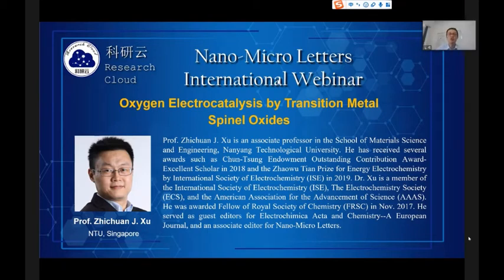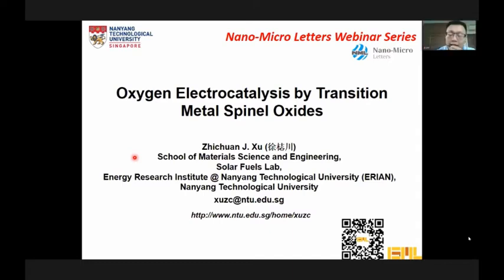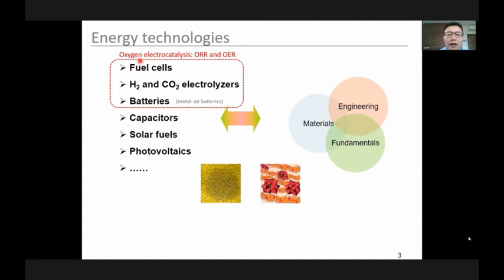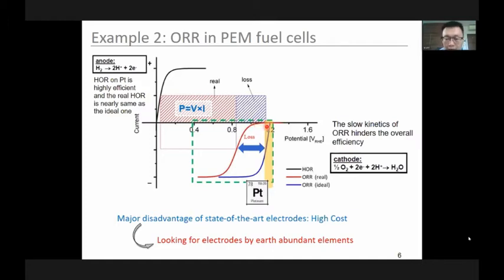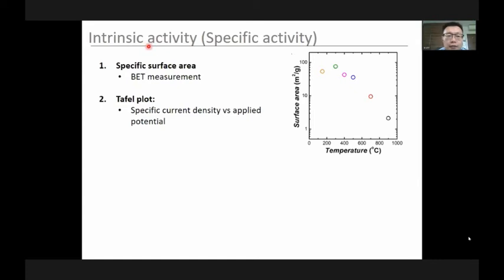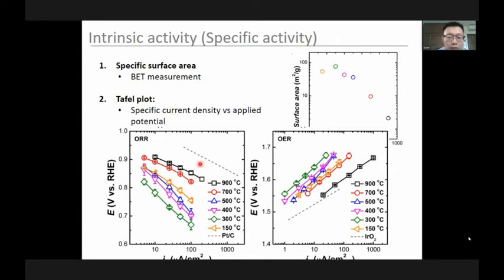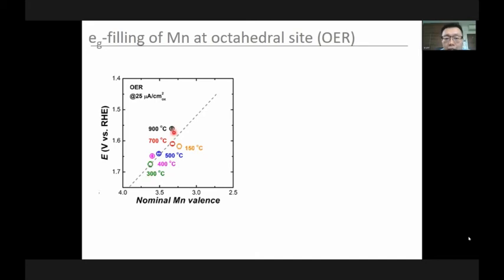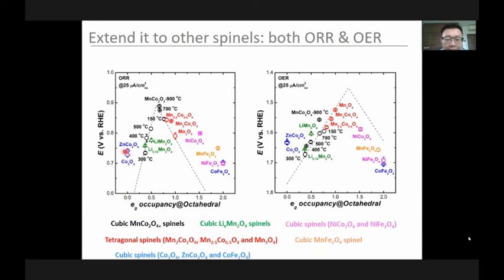20200606 Prof. Zhichuan J. Xu: Oxygen Electrocatalysis by Transition Metal Spinel Oxides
Nanyang Technological University-Prof. Zhichuan J. Xu: Oxygen Electrocatalysis by Transition Metal Spinel Oxides